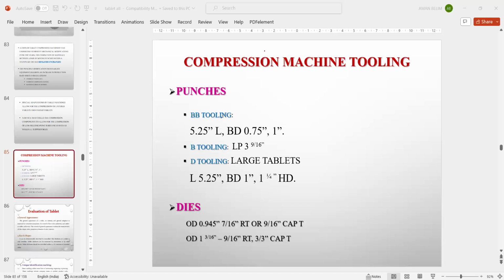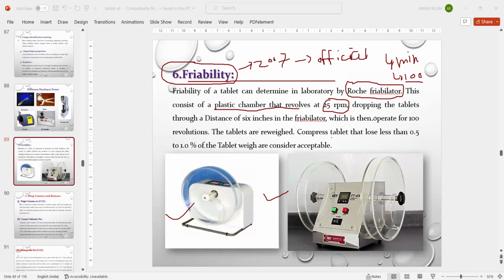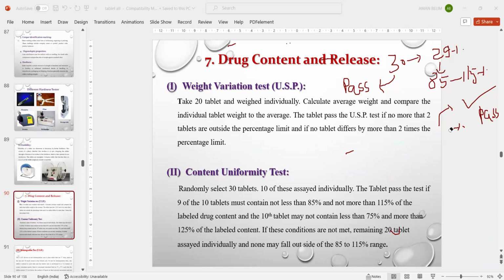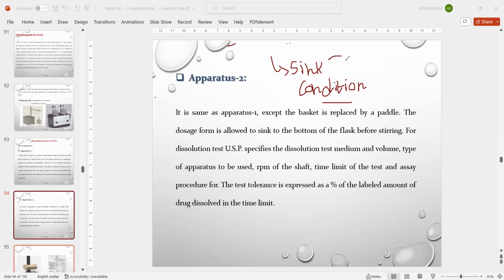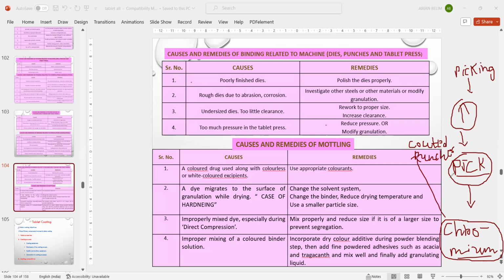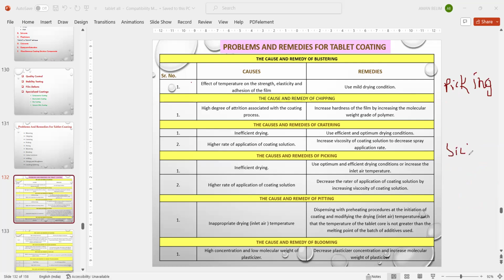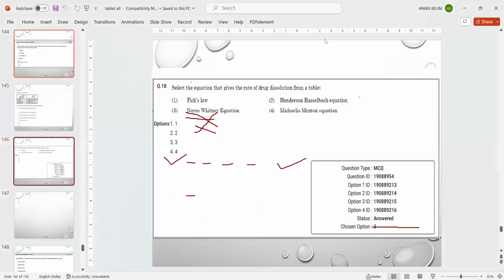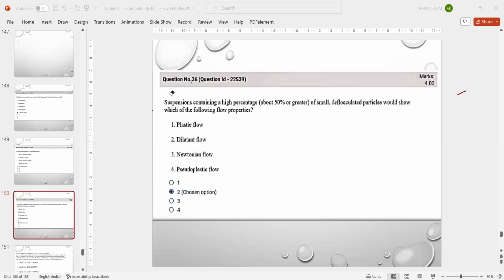Tablets & Idustrial Pharmacy | Class 11 (27.4.2024) | CliMed GPAT Prep Booster Course 2024